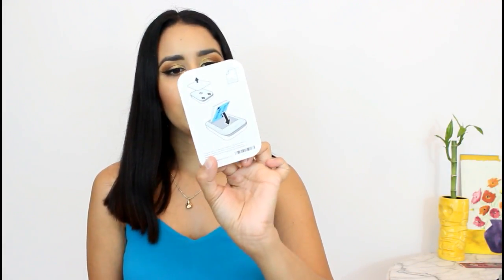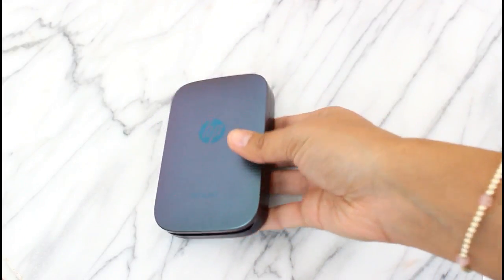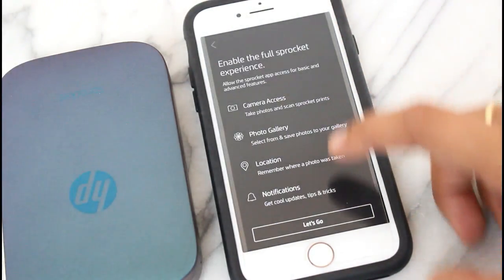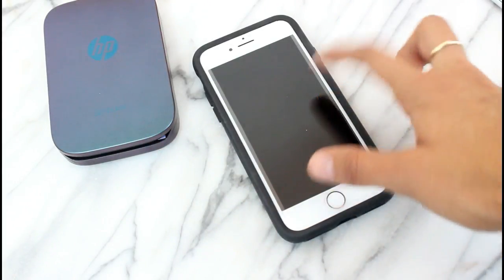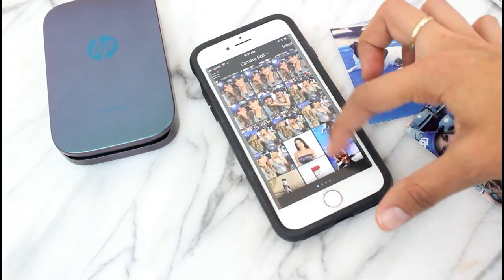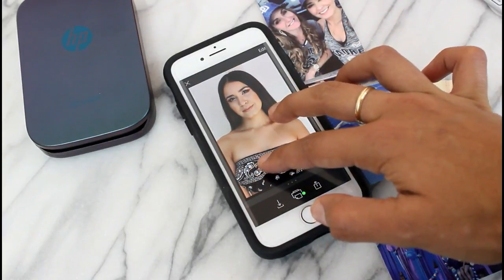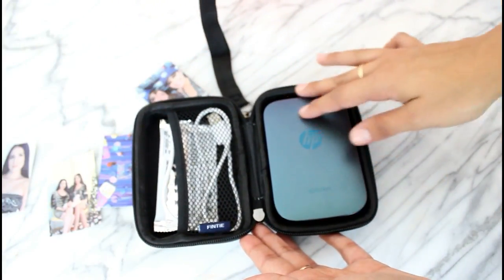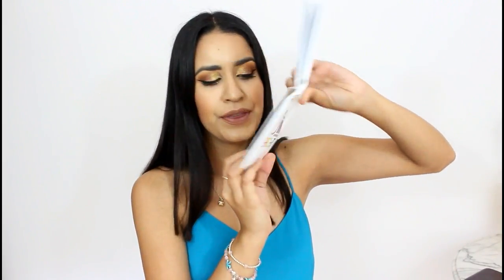HP SPROCKET REVIEW PORTABLE PHONE PRINTER DAMAV425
HP Sprocket Printer: